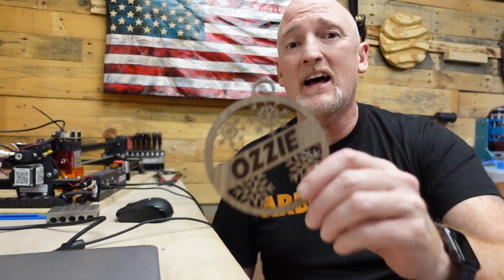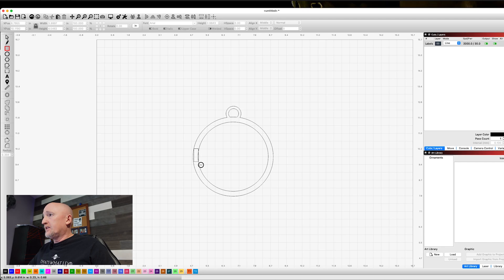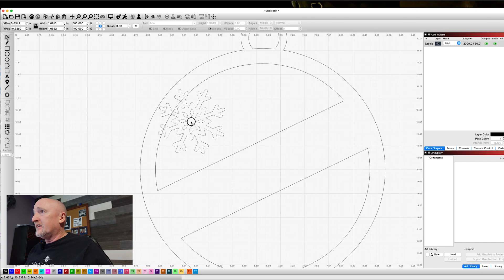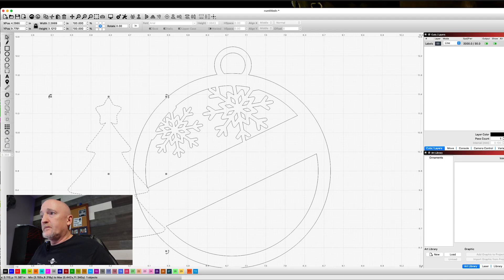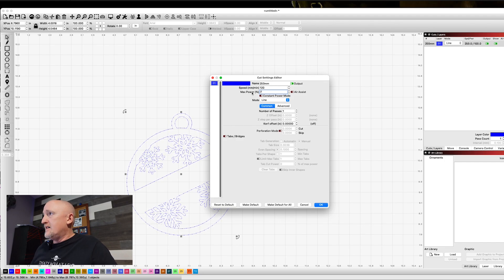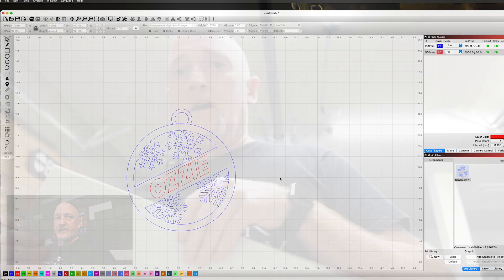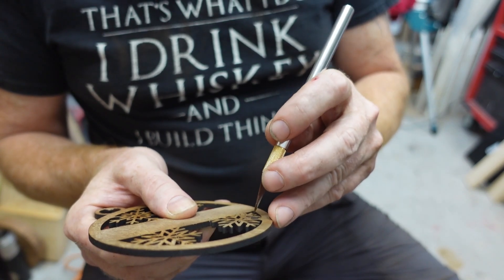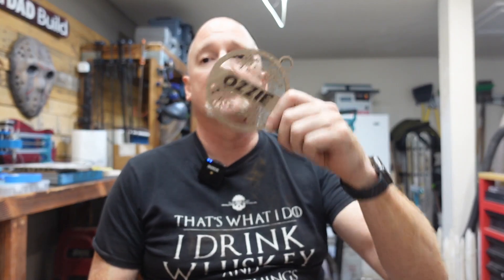How to Design Christmas Ornaments in Lightburn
How to Design Christmas Ornaments in Lightburn. In the episode, we are designing ornaments in Lightburn and cutting them with the Ortur Laser Master 2 Pro. Lightburn is an excellent tool for your laser. And designing Christmas ornaments is a great way to learn the ins and outs of how to.

Wide Masking Tape:

Chtulthu